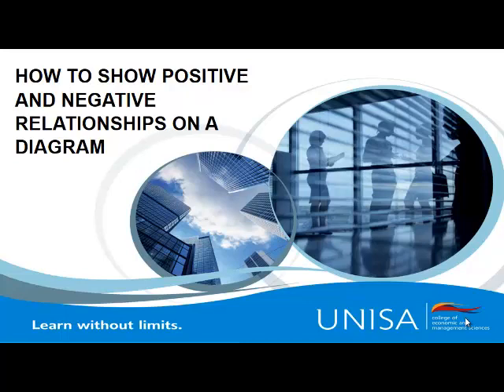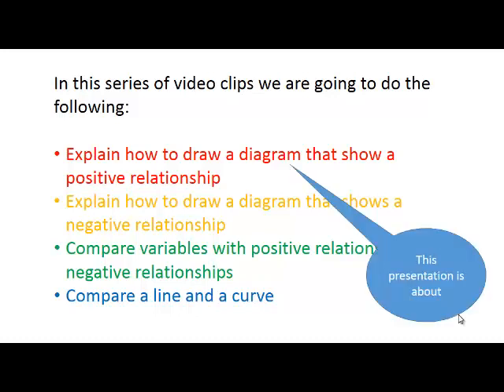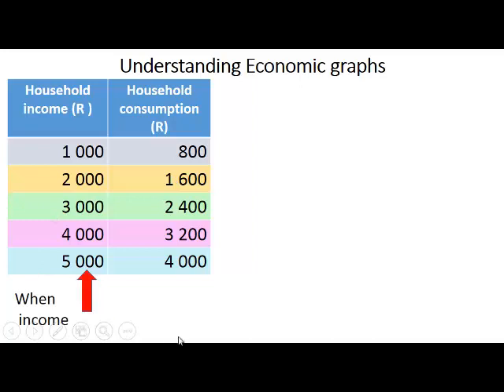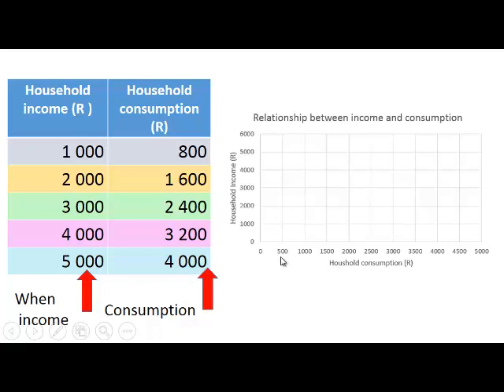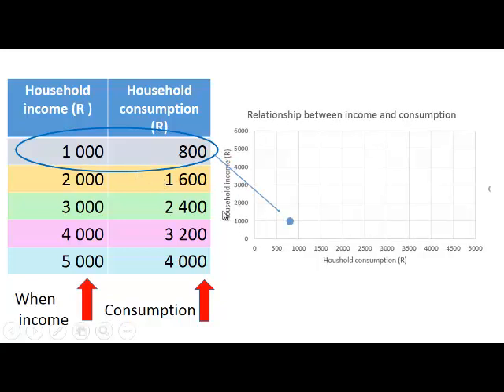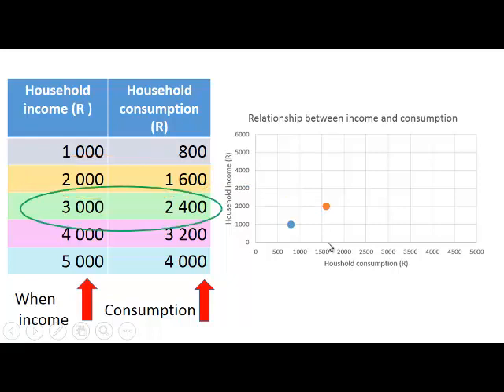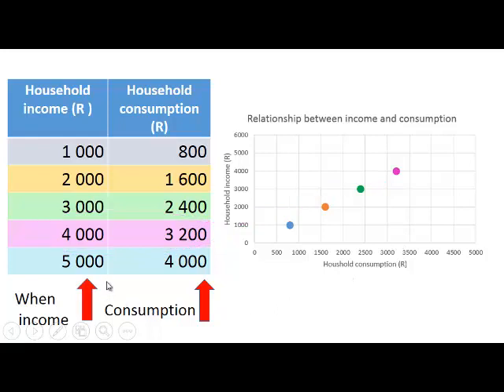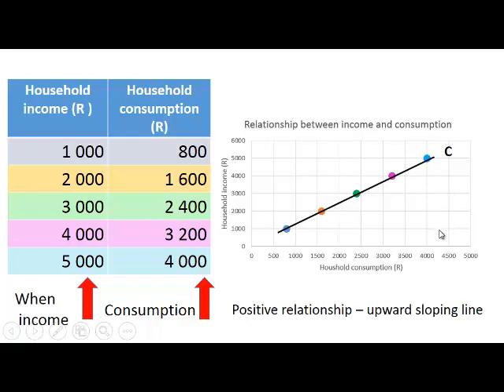01 How to show a positive relationship on a diagram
Explains how to draw a diagram that shows a positive relationship between two variables.